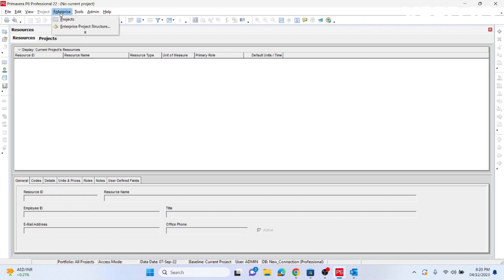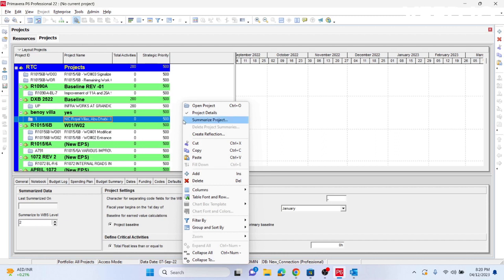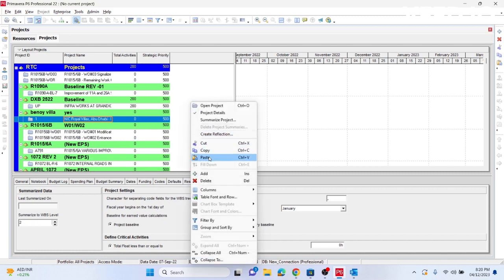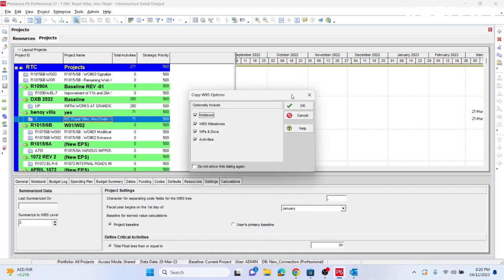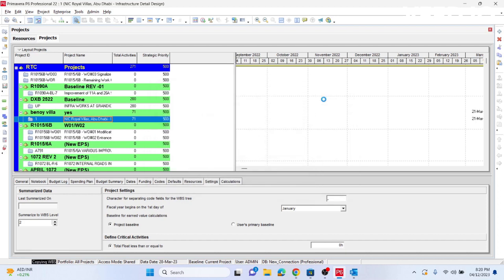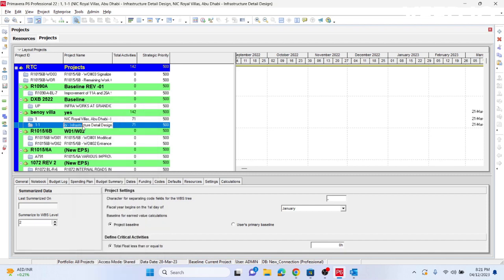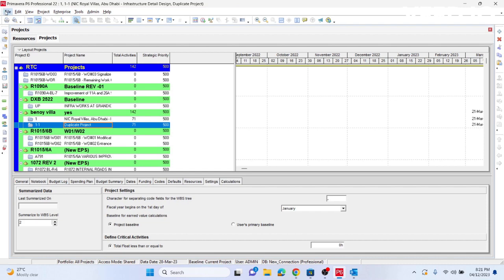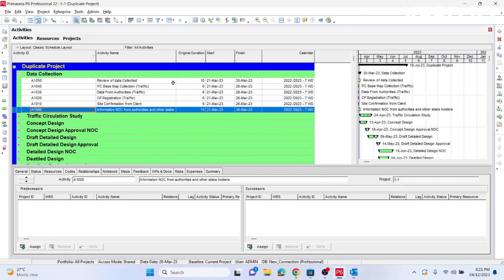How to Make a Duplicate Copy of Primavera P6 Programme.